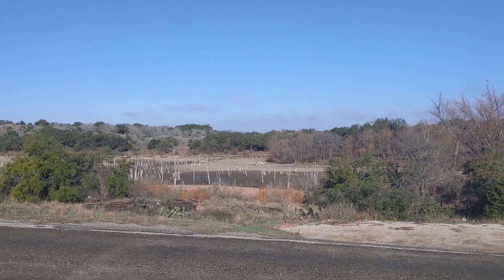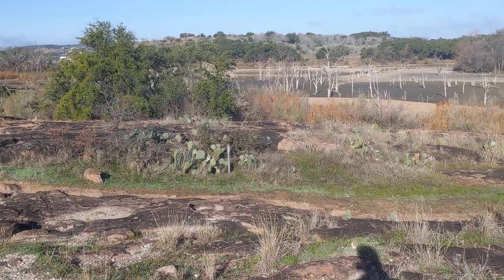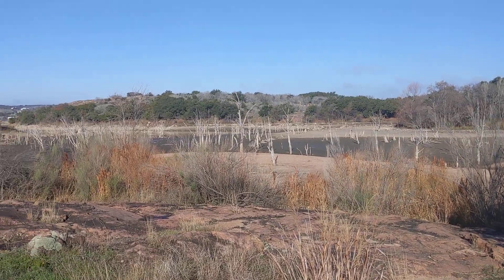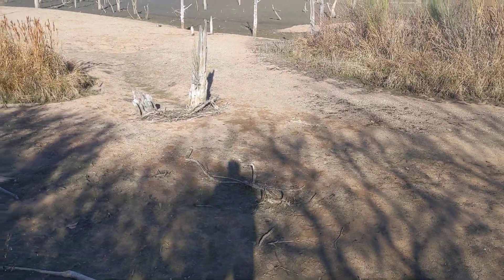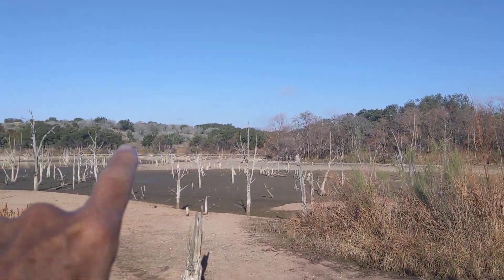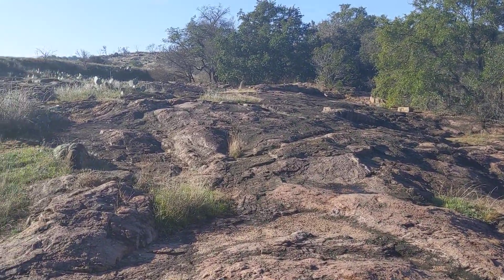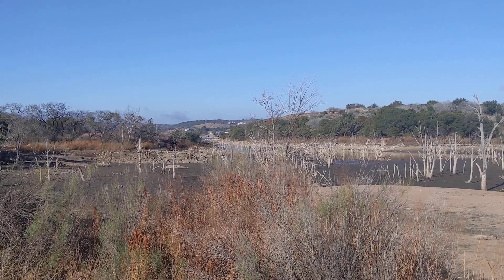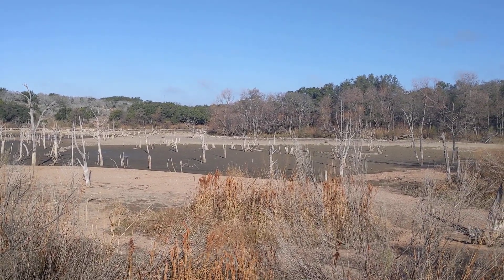SUNDAY MORNING WALK...now Sunday evening...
Rusty78609...Walking near Inks Lake. The lake is low. LCRA lowers the lake periodically to allow dock repairs, etc. A LINK TO AMAZON PRODUCTS thank you!!!